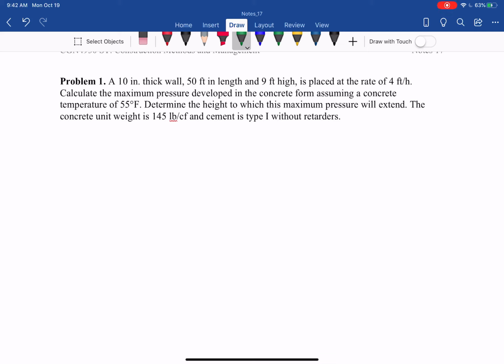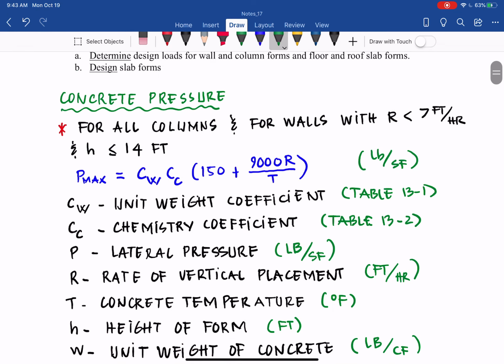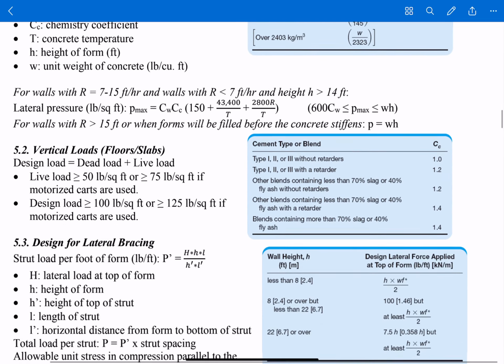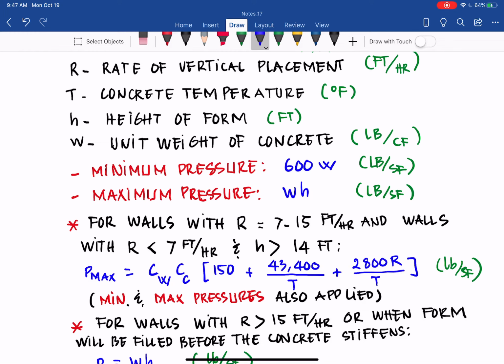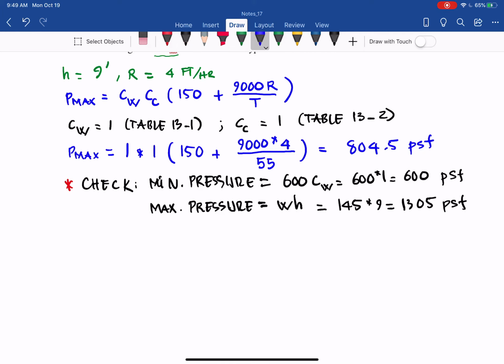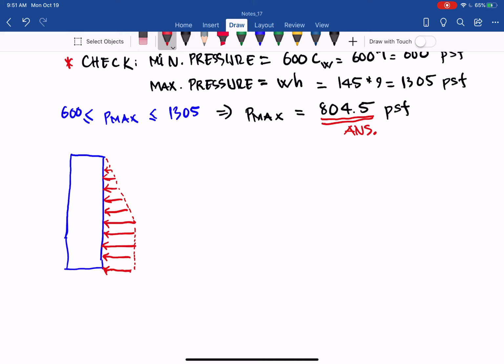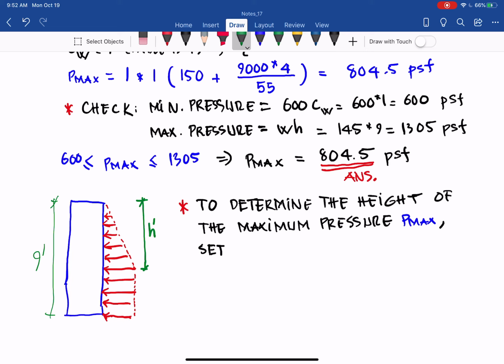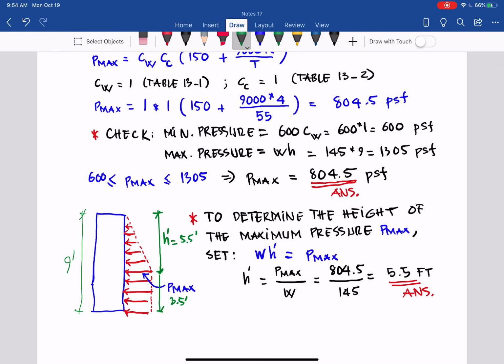Lesson 17B - Problem 1 with Concrete Pressure